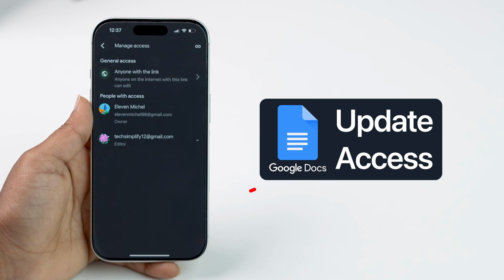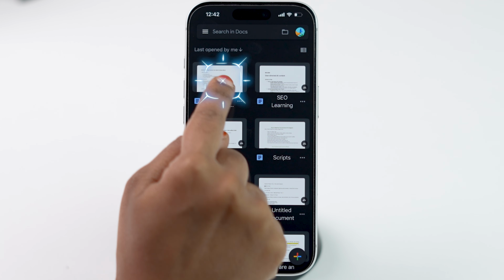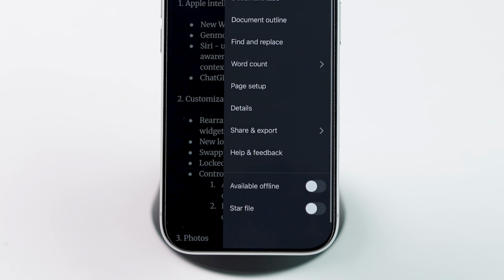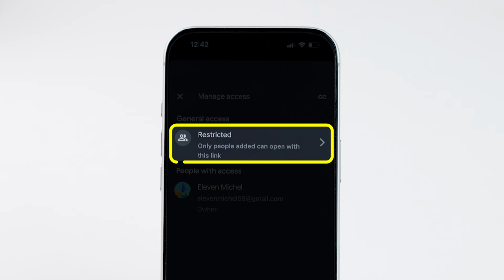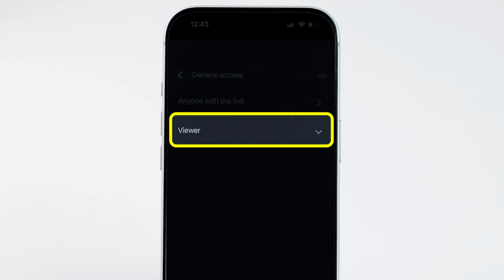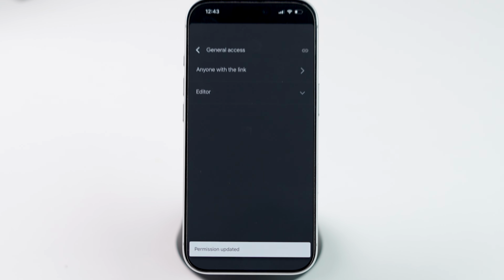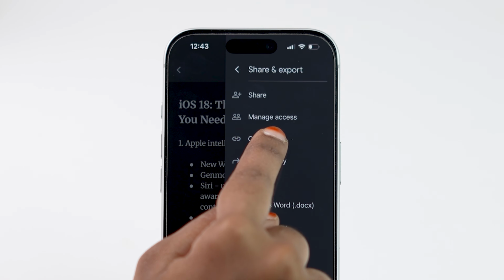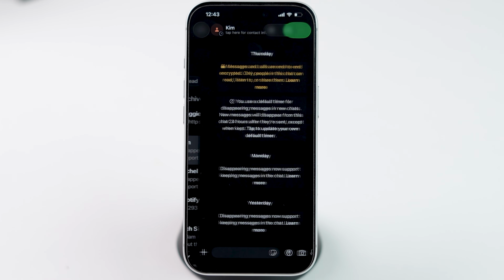How to Share Access to Google Docs?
Learn about the powerful features of Google Docs Sharing, a collaborative tool that allows users to share and edit documents in real-time. Google Docs Sharing enables seamless teamwork and communication, making it an essential tool for individuals and organizations. Discover how to share documents, set permissions, and work with others on Google Docs. This video will provide an overview of Google Docs Sharing, its benefits, and how to use it effectively. Whether you're a student, professional, or entrepreneur, this video will help you understand the basics of Google Docs Sharing and how to leverage its capabilities to enhance your productivity and collaboration.